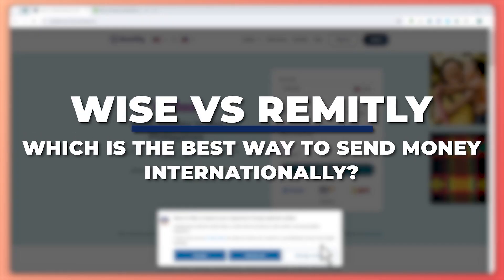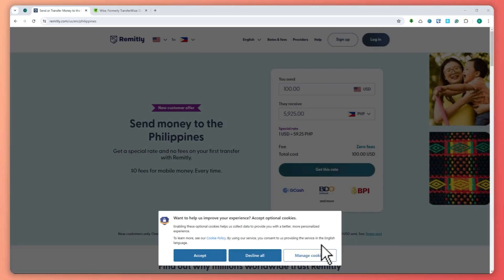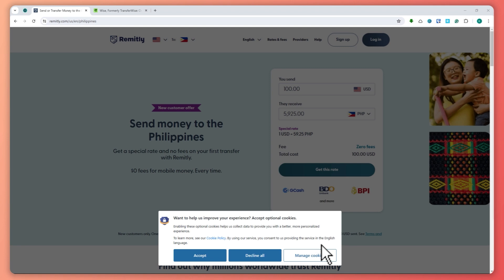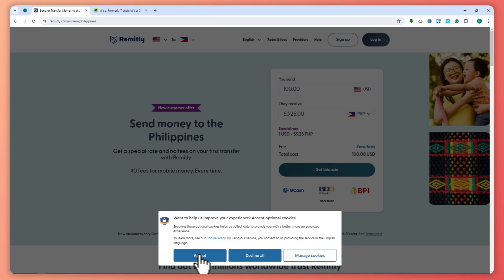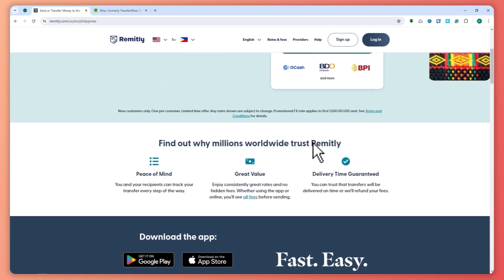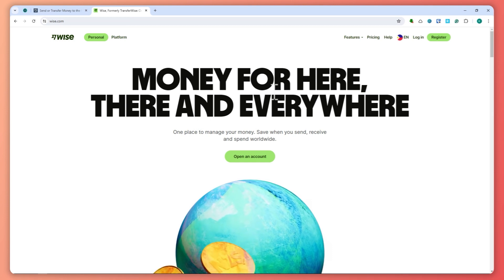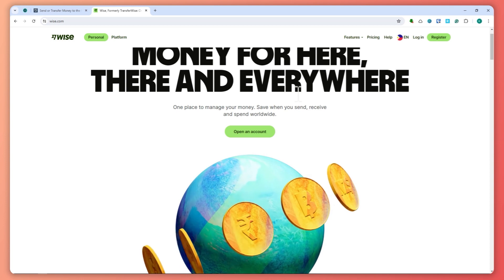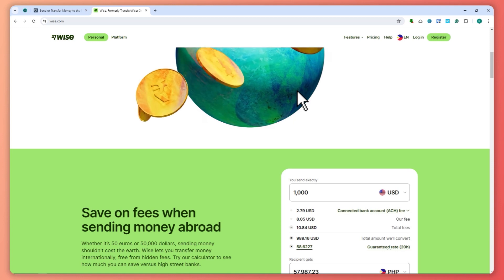Wise Vs Remitly (2025) Which is BETTER and CHEAPER for Payments?